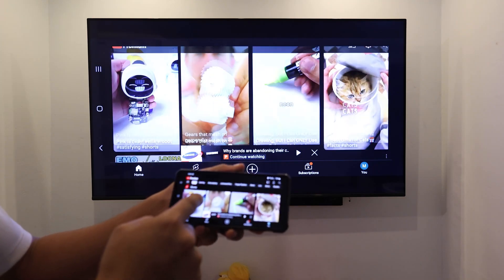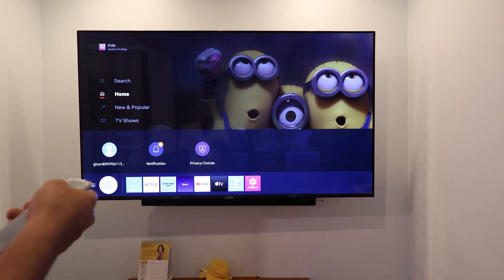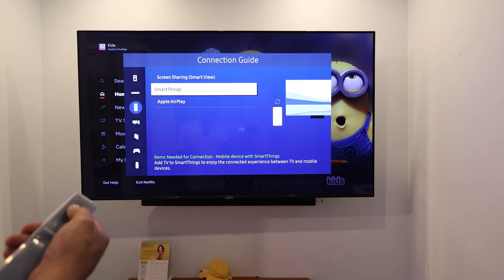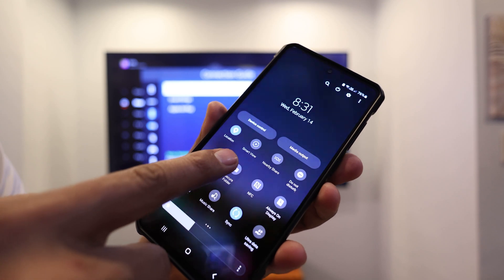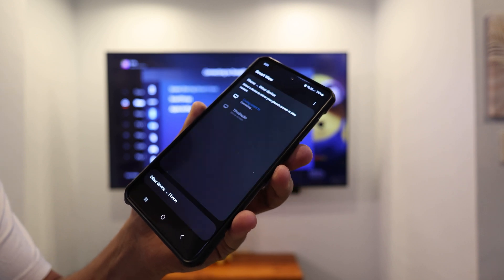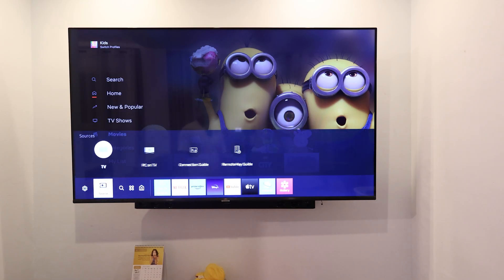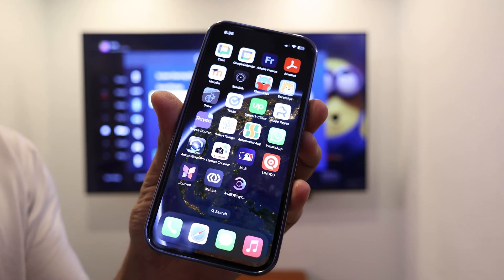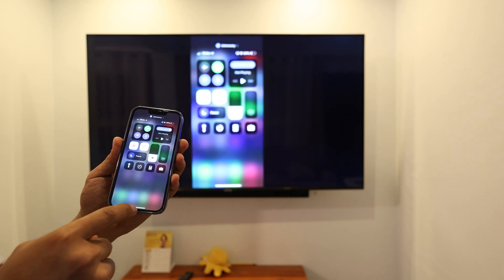iPhone & Android on Your TV? Here’s How to Do It!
Welcome to our step-by-step guide on how to mirror your iPhone and Android screen to your TV! Have you ever wanted to share photos, watch videos, or display presentations from your smartphone on a bigger screen? You’re in the right place!

In this video, we dive into the simplest, most efficient ways to connect your mobile devices to your television. Whether you have an iPhone or an Android, we’ve got you covered. From basic setup to troubleshooting common issues, we’ll walk you through every step to ensure a seamless mirroring experience.

Have questions or tips of your own? We love hearing from our viewers and aim to create a community of tech enthusiasts helping each other out.